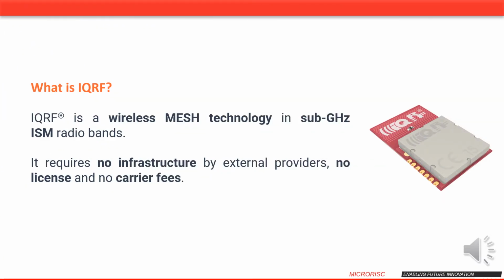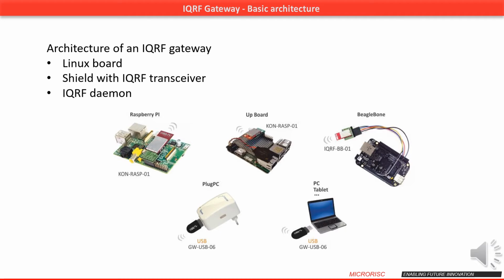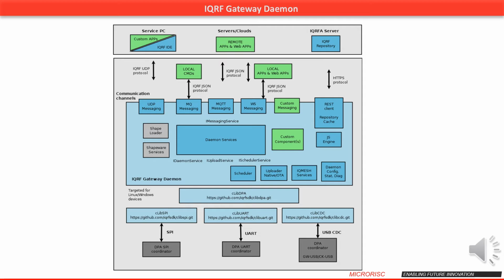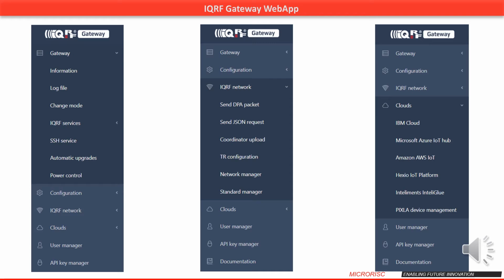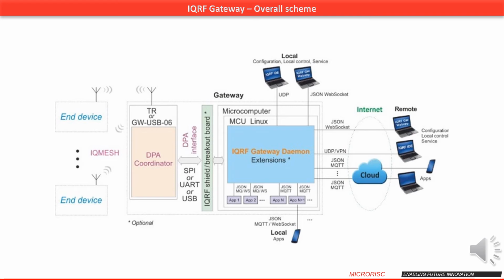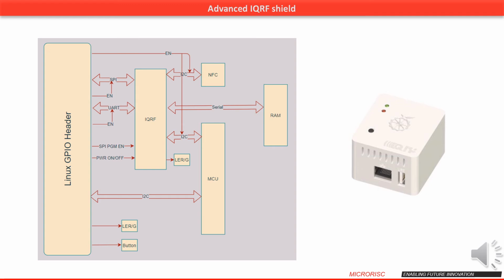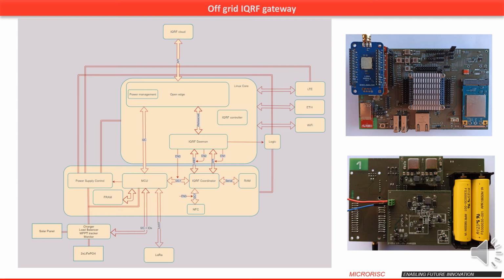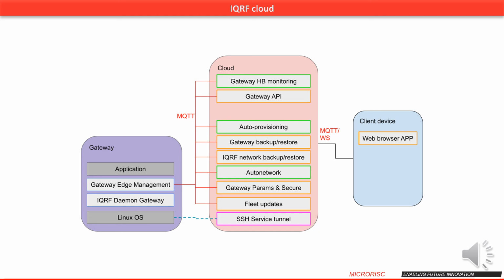An Inteligent IQRF gateway by MICRORISC (IARIA)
In an IQRF network, there is always one device, the coordinator, which initiates the communication.
Thus, to read the value of a sensor, it is necessary to send a request and read a response.
The coordinator is also responsible for network construction, node bonding and topology discovery.
It is logical to place the IQRF coordinator in a device, a gateway, which makes its functions and network data available to the superior system.
The design of the IQRF gateway is furthermore the main focus of this presentation.
The basis is a small Linux machine, most often based on the Raspberry Pi, or similar devices.
Then, a small PCB, sometimes called a shield, is needed to connect the IQRF transceiver to the Linux machine.
The shield is connected to the IO header of the Linux machine
UART or SPI is used for communication and several IOs for control signals.
Finally, to make, the gateways operable, the IQRF gateway daemon and IQRF web app needs to be installed on the Linux machine.